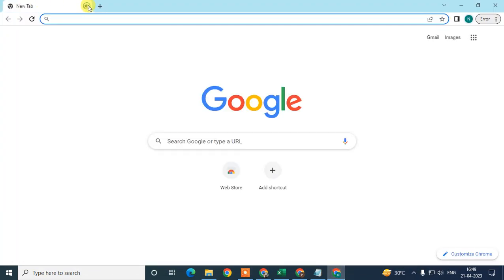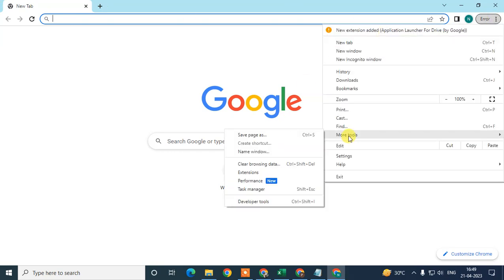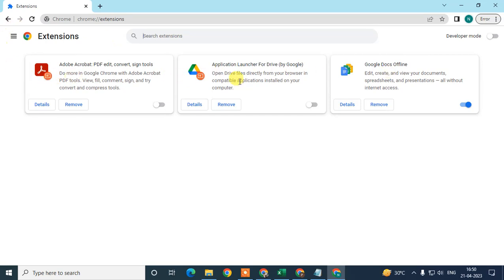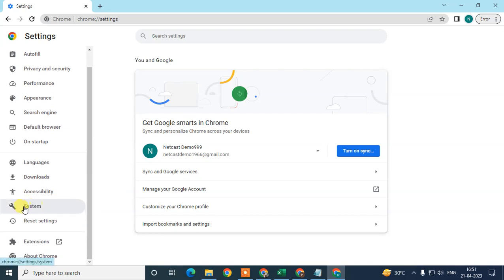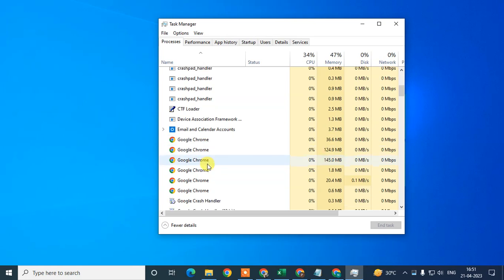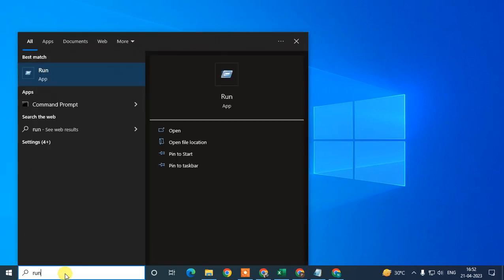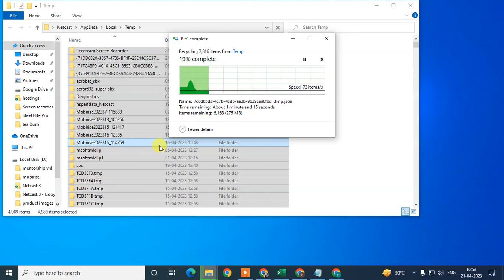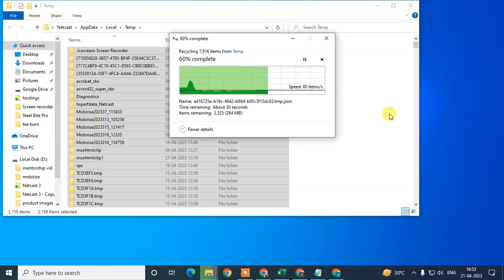How to Stop Chrome Background Process | Stop Chrome From Opening Multiple Background Processes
How to Stop Chrome Running in the Background.  disable processes that Chrome's running in the background. Scroll down to 'System' section and disable Continue running background apps. Google Chrome is closed.